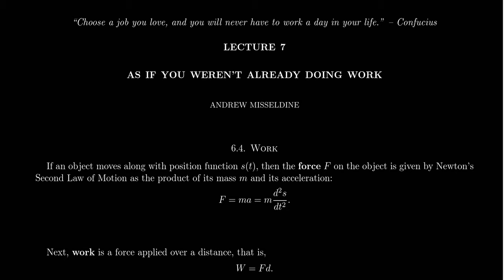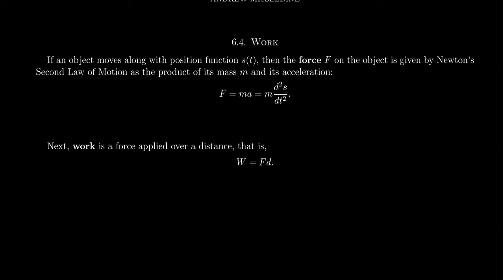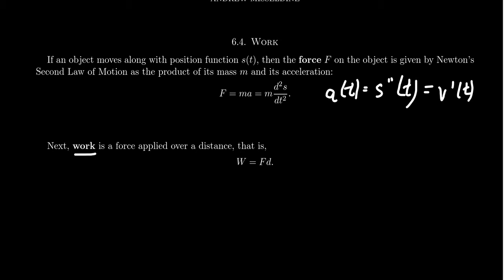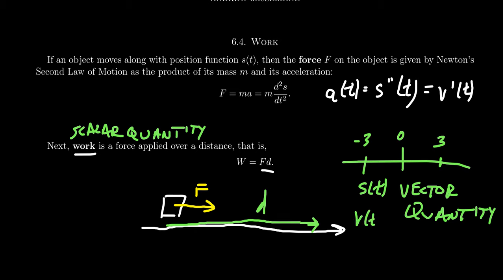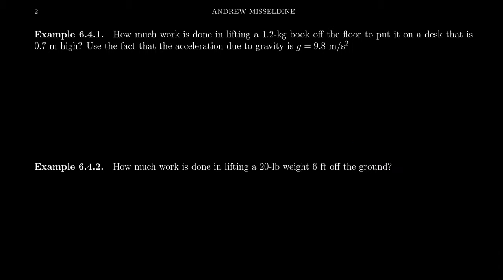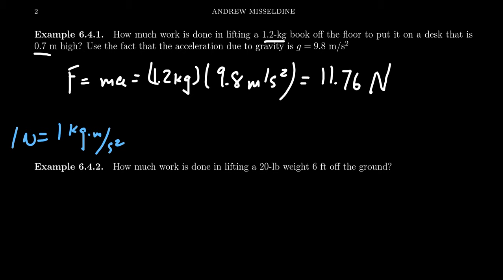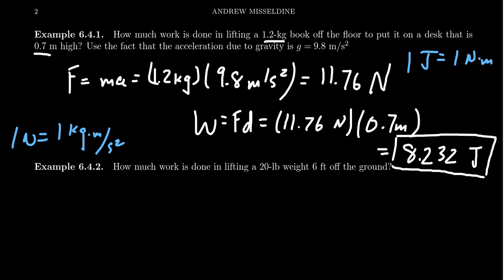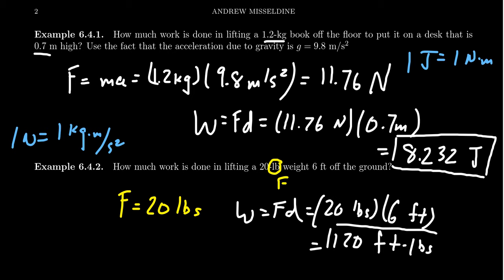Work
In this video, we discuss the physical meaning of the term "work."

This is lecture 7 (part 1/5) of the lecture series offered by Dr. Andrew Misseldine for the course Math 1220 - Calculus II at Southern Utah University. A transcript of this lecture can be found at Dr. Misseldine's website or through his Google Drive